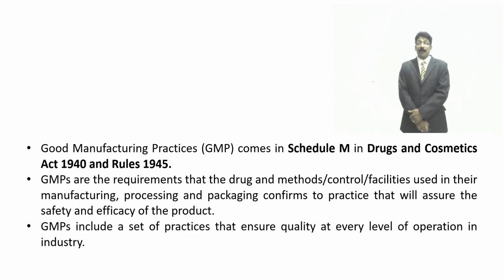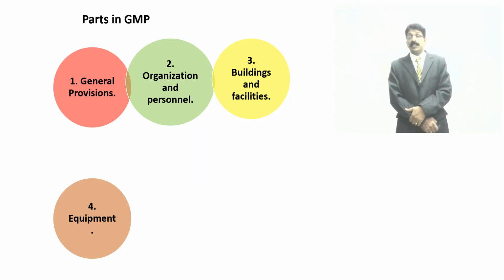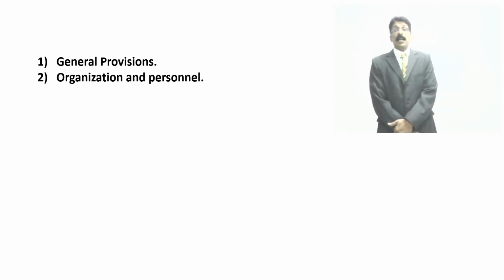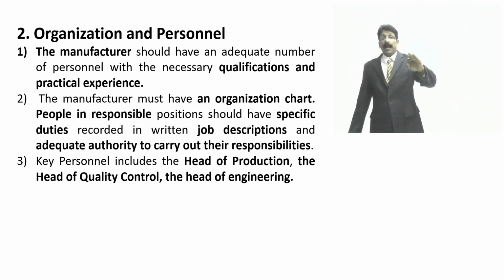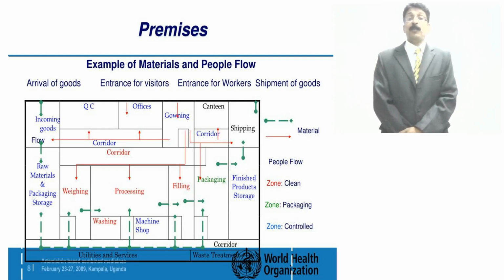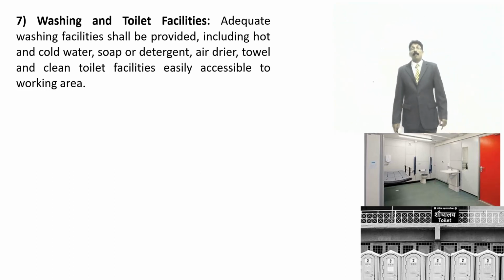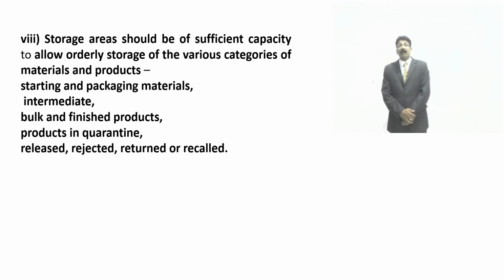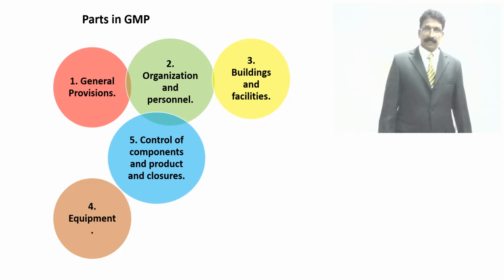GMP REQUIREMENTS AND DRUGS AND COSMETICS ACT PROVISIONS